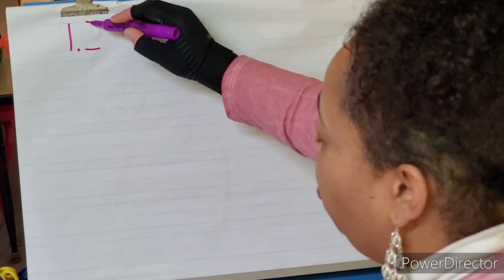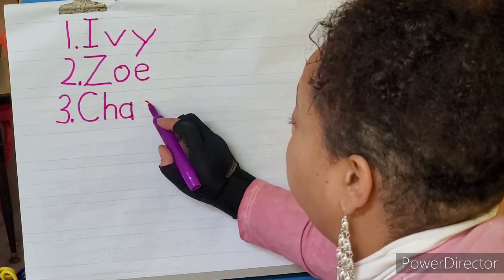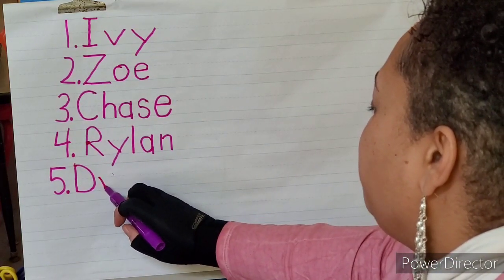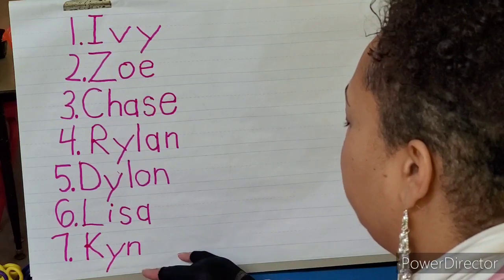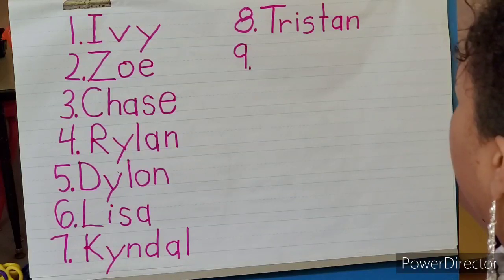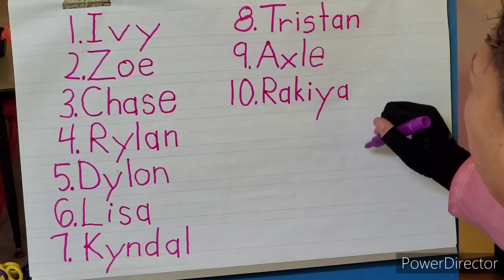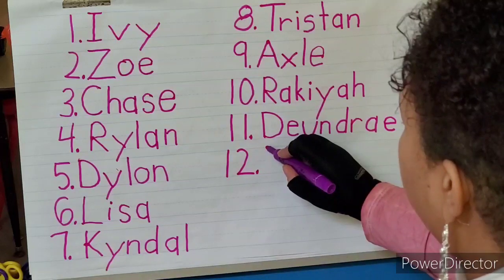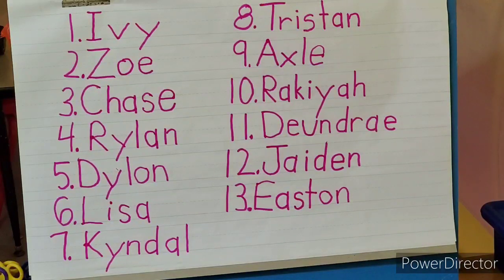Writing our names